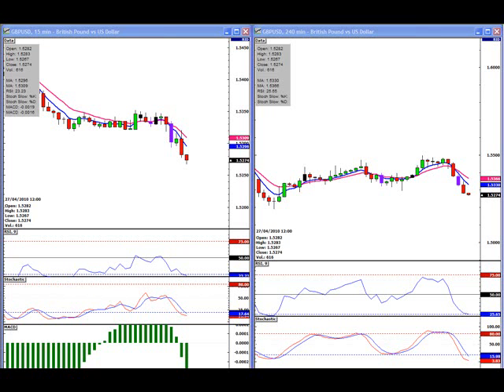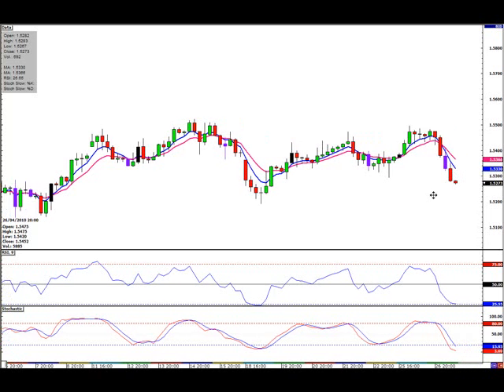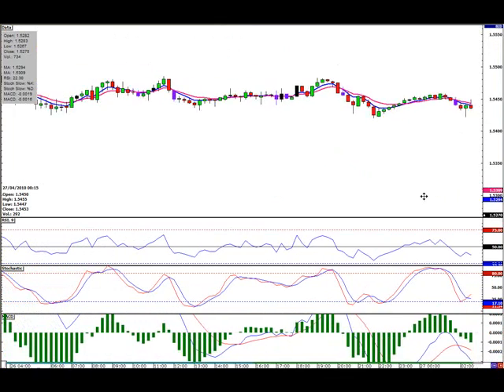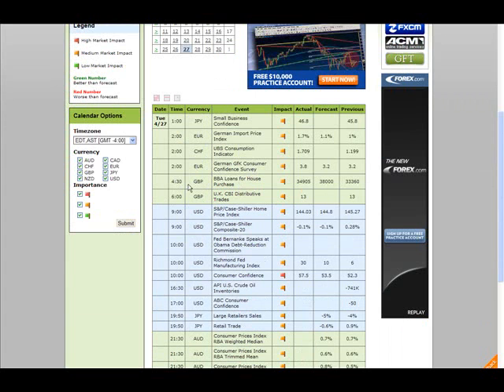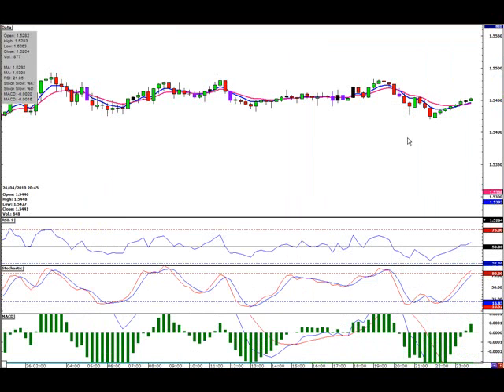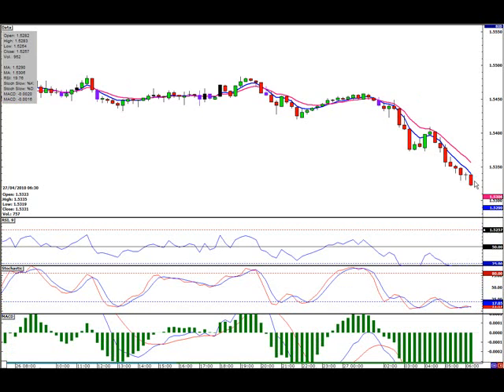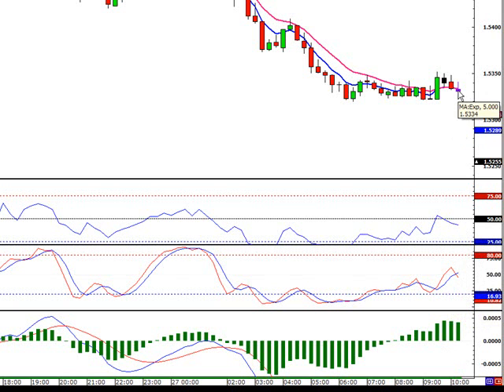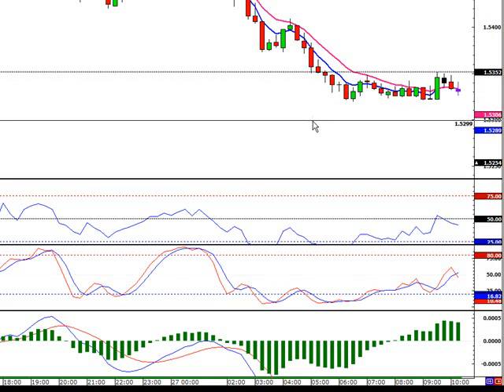Cowabunga Forex Trading System - Update for 04/27/2010